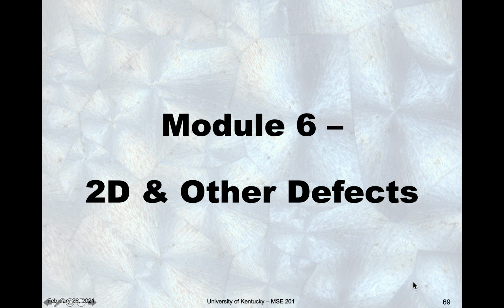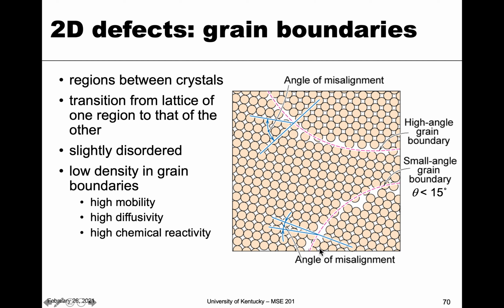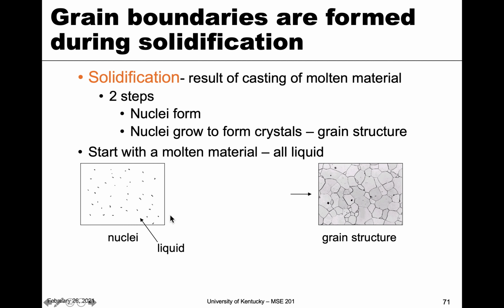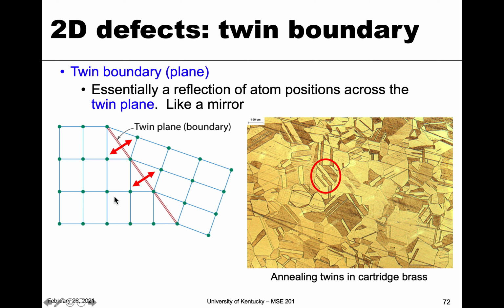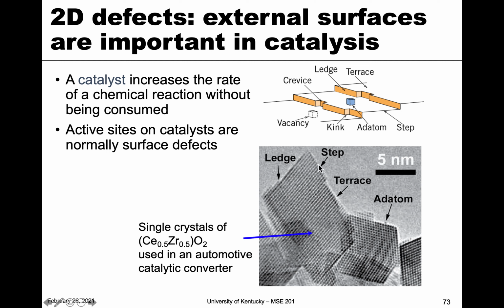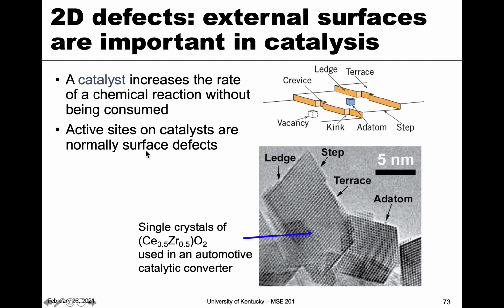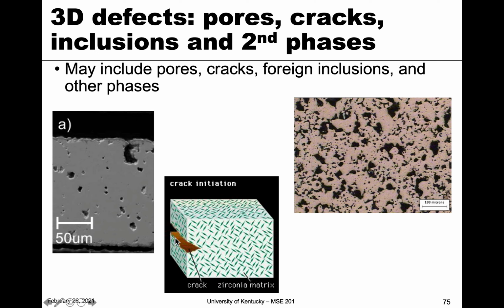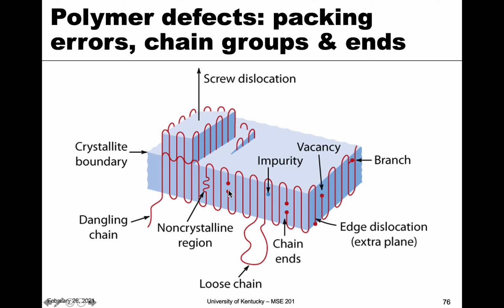MSE 201 S21 Lecture 15 - Module 6 - 2D & Other Defects